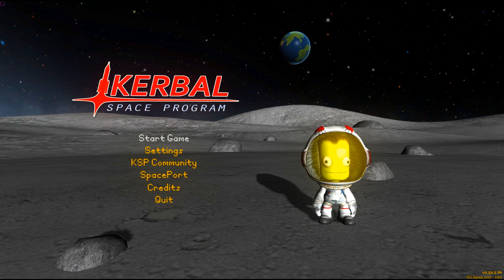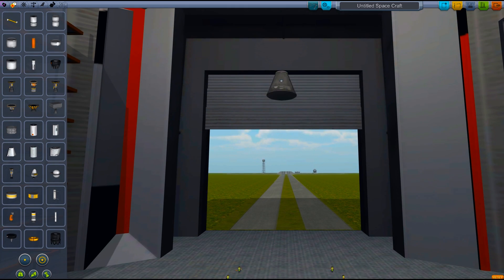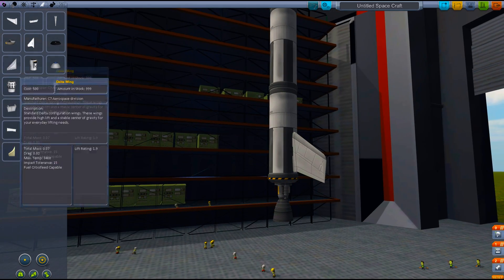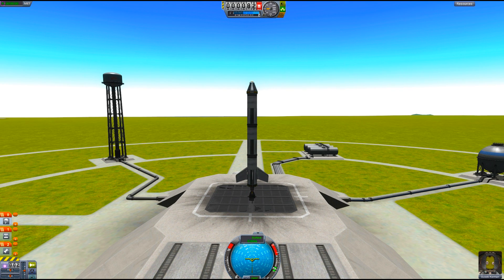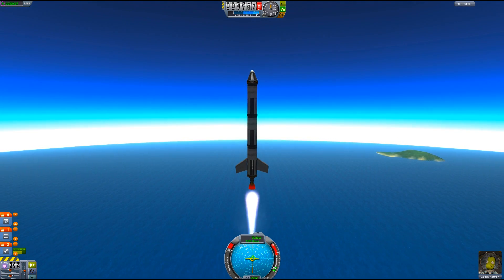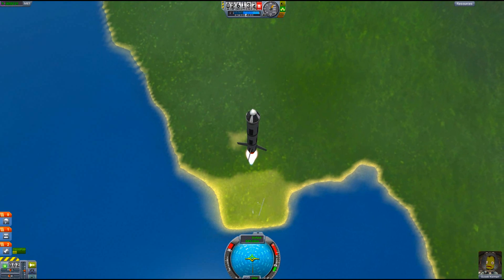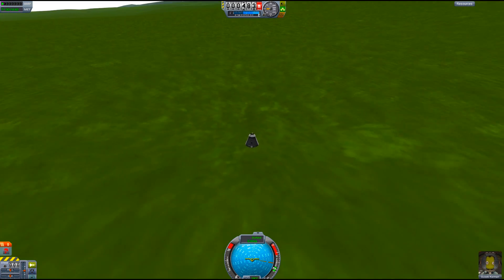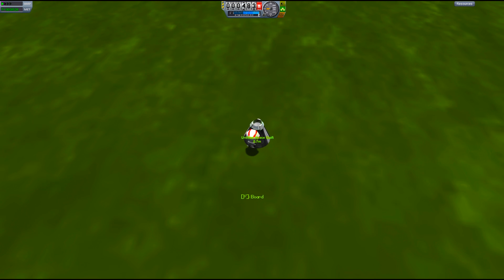Kerbal Space Program 101 - Tutorial for Beginners Part 1 - Getting into Space & Returning Home!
In this video I simplify some others' videos on how to get into space in Kerbal Space Program for absolute beginners. We talk about the HUD in game, and the various parts, and some tricks for symmetry. I then walk you through a simple design of a simple rocket and take off and explain how to control and everything that comes with it. Then I explain and show how to decouple the Capsule, and let gravity take you home and deploy a parachute. Be aware that speeding up time in this game doesn't just speed up time, it speeds up physics as well. Deploying a parachute while at a faster speed may destroy the parachute, and if the parachute is deployed fully and time is sped up, you will still most likely be destroyed when you hit ground, so ALWAYS remember to keep one eye on the physics warp.